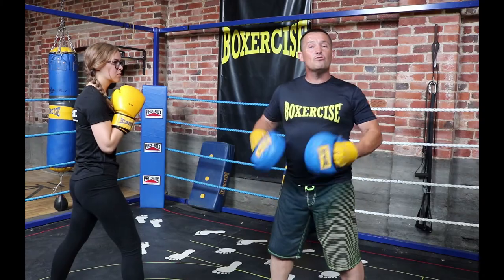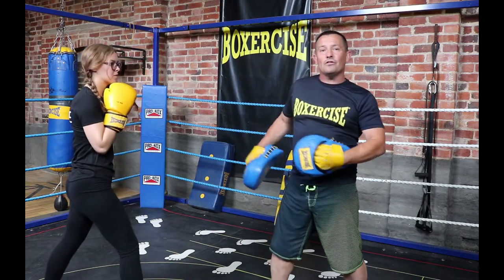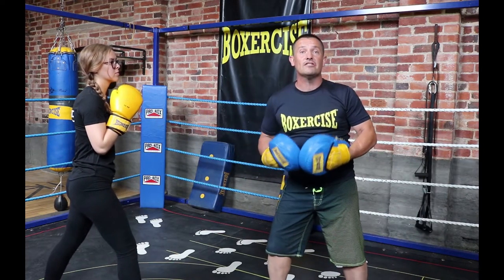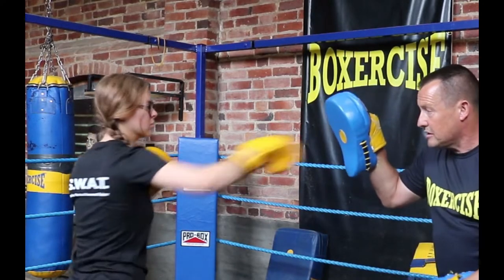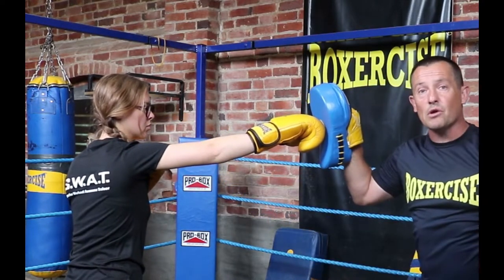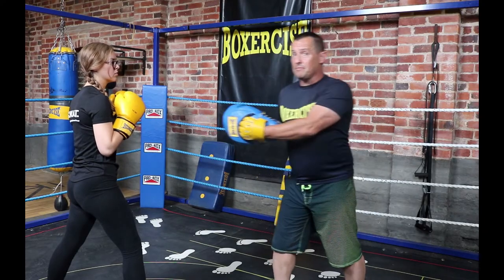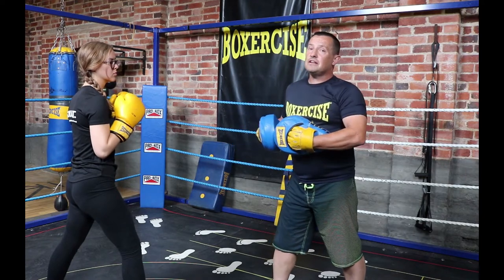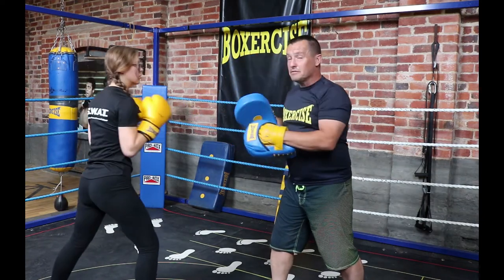Be careful not to injure your clients on pads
Andy Wake explains 3 main safety issues advanced padholders can have with beginner boxers. Be careful not to injure your clients

Andy Wake is The founder of Boxercise the worlds biggest brand in boxing fitness.
He is a professional boxing coach registered with the British Boxing Board if Control and has a degree in Sports Science from Brunel University (2:1)
He is the most experienced coach educator in the world having personally educated 18,000 coaches and been responsible for the education of 29,000
Over a 36 year career he has taken over 1000 coaching education courses ,
Trained 4 Olympic Champions
20 World Champions
16 European Champions
4 Commonwealth Champions
Across 3 sports